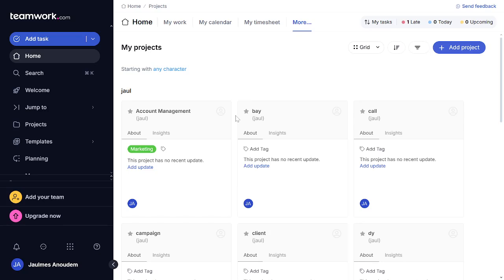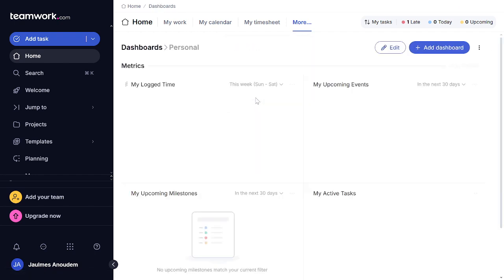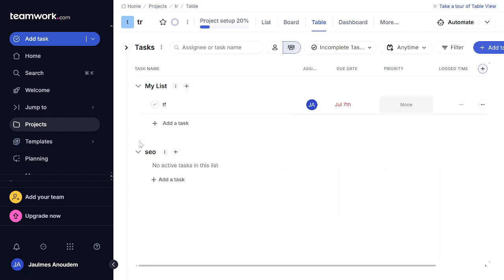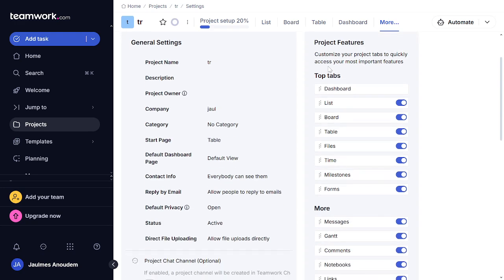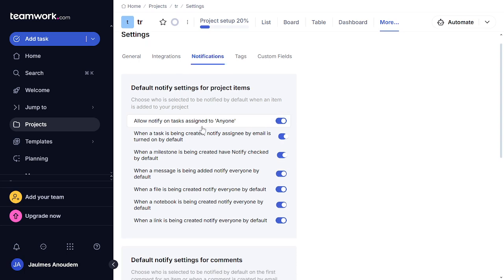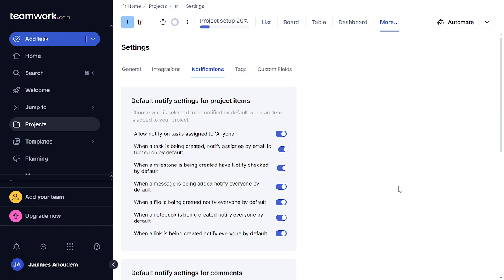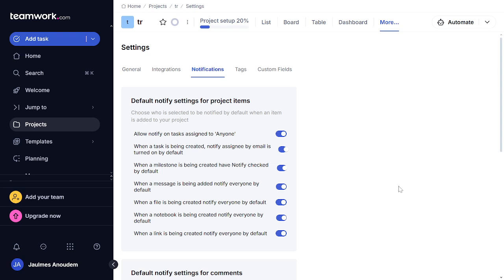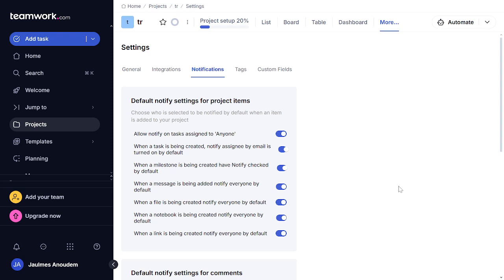How To Set Up And Use Project Alerts On TEAMWORK (Complete 2025 Guide)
Welcome to this comprehensive How To Set Up And Use Project Alerts On TEAMWORK (Complete 2025 Guide) tutorial! In this detailed guide, I'll walk you through everything you need to know about How To Set Up And Use Project Alerts On TEAMWORK (Complete 2025 Guide).

 What You'll Learn in This How To Set Up And Use Project Alerts On TEAMWORK (Complete 2025 Guide) Tutorial:
• Complete step-by-step instructions for How To Set Up And Use Project Alerts On TEAMWORK (Complete 2025 Guide)

Whether you're a complete beginner or looking to improve your skills, this How To Set Up And Use Project Alerts On TEAMWORK (Complete 2025 Guide) tutorial covers everything from basic concepts to advanced strategies. I've designed this guide to be easy to follow, practical, and immediately actionable.

 Why This How To Set Up And Use Project Alerts On TEAMWORK (Complete 2025 Guide) Tutorial is Different:

 Perfect for:
• Beginners who want to learn How To Set Up And Use Project Alerts On TEAMWORK (Complete 2025 Guide) from scratch

Don't forget to LIKE this video if it helped you learn How To Set Up And Use Project Alerts On TEAMWORK (Complete 2025 Guide) and SUBSCRIBE for more in-depth tutorials like this one!

Questions? Drop them in the comments below! I read every comment and try to respond to as many as possible.

• Share with anyone who might benefit from learning How To Set Up And Use Project Alerts On TEAMWORK (Complete 2025 Guide)